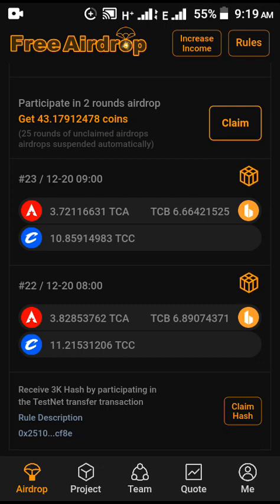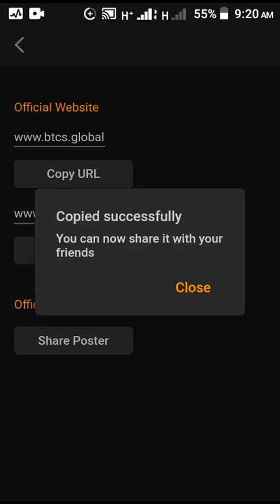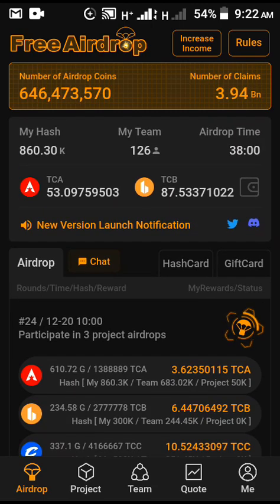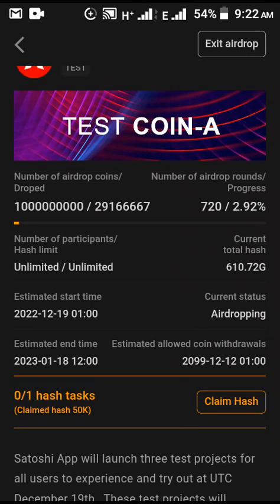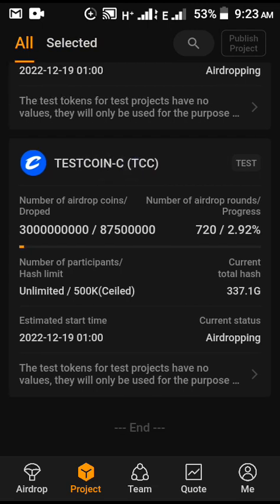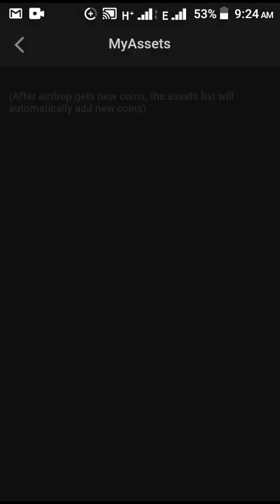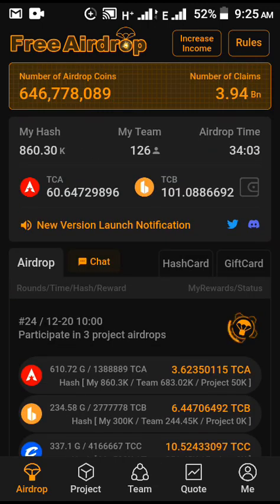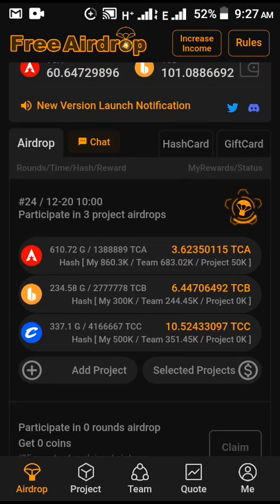SATOSHI CORE AIRDROP ( HOW TO PARTICIPATE IN FREE SATOSHI CORE AIRDROP)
Discover how to claim free Satoshi Core tokens with this step-by-step video guide. Don’t miss your chance to participate in the Satoshi Core airdrop and receive free crypto. Watch now to join!